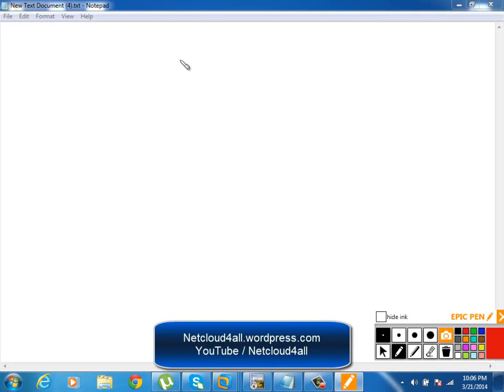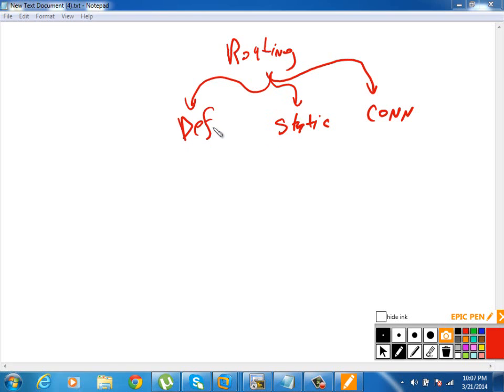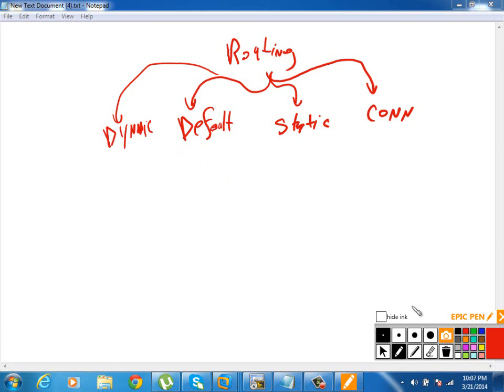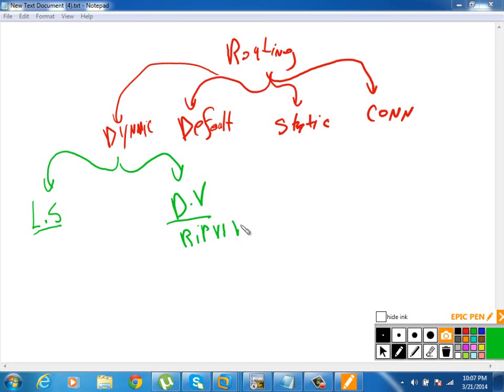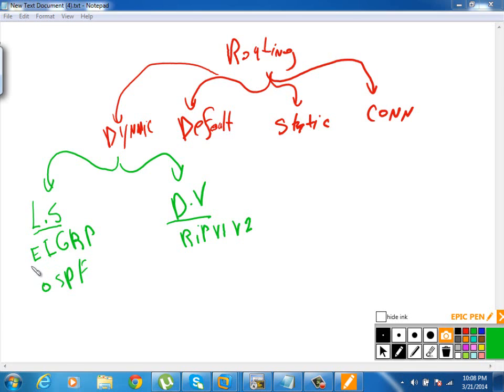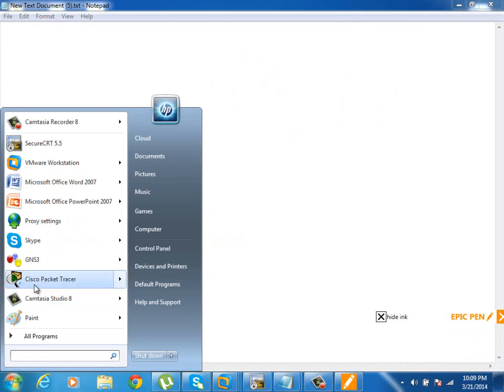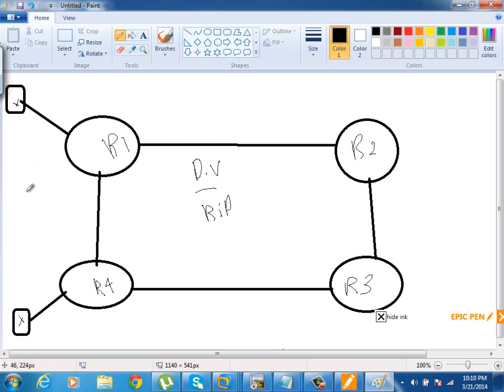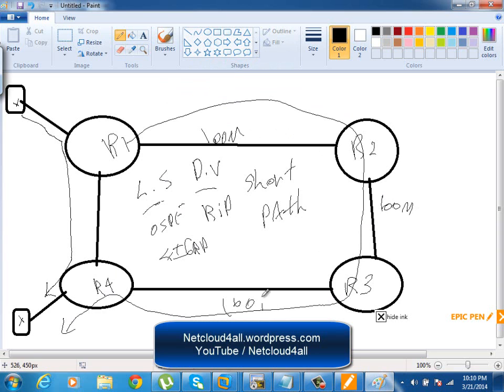Simple difference between distance vector & link state